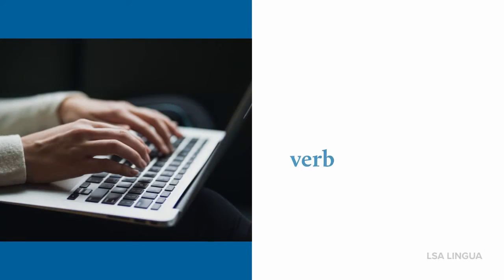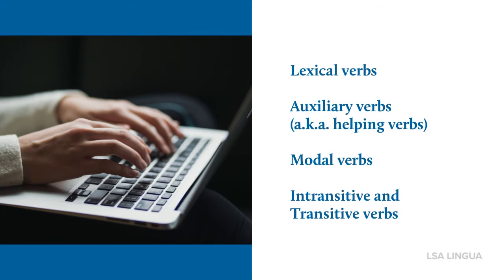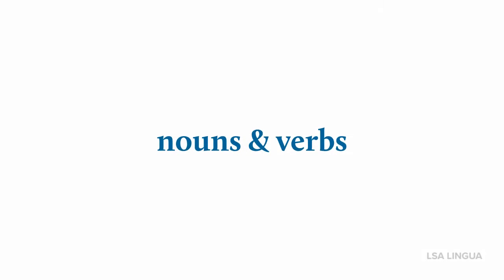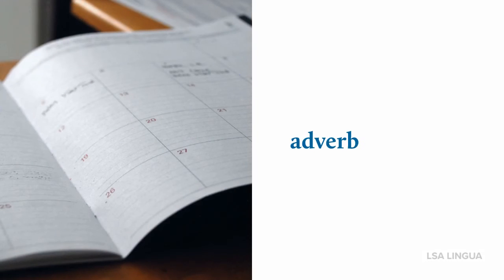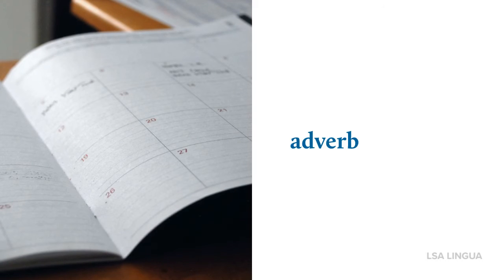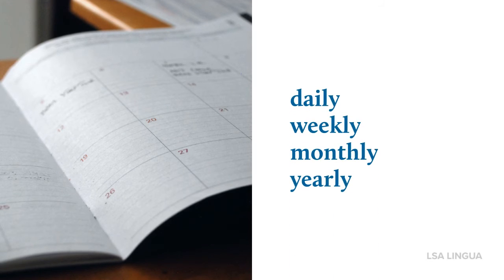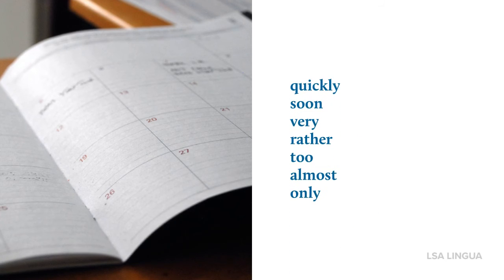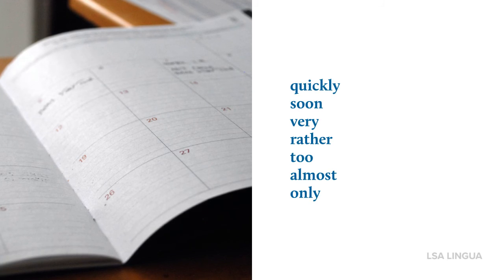VIDEO 2 | The building blocks in English | Part 1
VIDEO 2 | Support Series - Dictionaries | Building blocks - part 1 of 2

LSA LINGUA specializes in English for Specific Purposes training services and this series is offered to clients to help them understand certain topics, like dictionary use, better.

In this video, five parts of speech are discussed and explained by means of examples given. Please watch this video until the end to learn everything you need about the topic.

Find more strategies and tactics on our blog on our website.

Support Series 1 is about how to use Dictionaries and which types are out there for you to use. Learn more by watching these four videos on the topic.

Learn:

- why Google Translate is not the best tool to use and which alternatives are out there for you to use.

- what the 10 building blocks of sentences and utterances are.

-how to find words that are similar and dissimilar and how to find related words.

-how to find out which words often go together and what type of meaning they have once combined.

Dictionaries used in this series:
Cambridge Online Dictionary
Merriam-Webster Dictionary
Thesaurus.com

Content of Support Series 1:
Video 1: Introduction to the series
Video 2: parts of speech
Video 3: parts of speech - part 2
Video 4: thesaurus
Video 5: collocation dictionary

More videos on this topic, and on the topic of meetings specifically will follow soon.